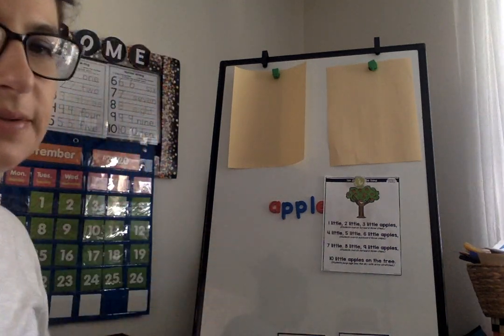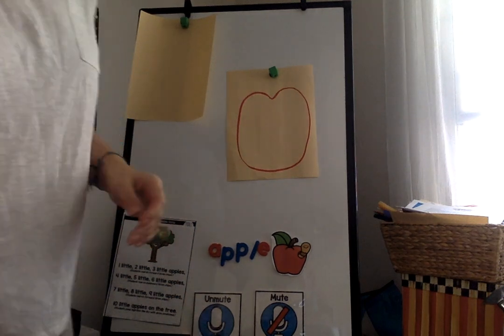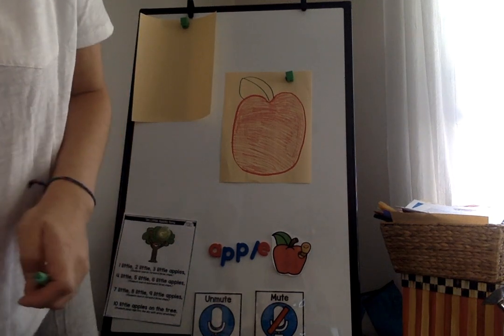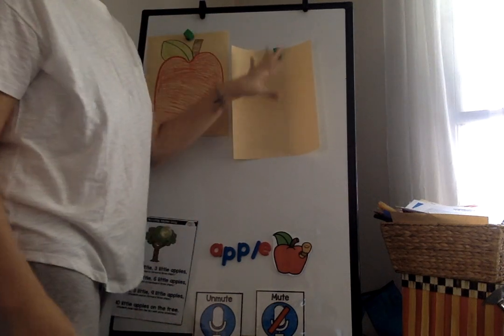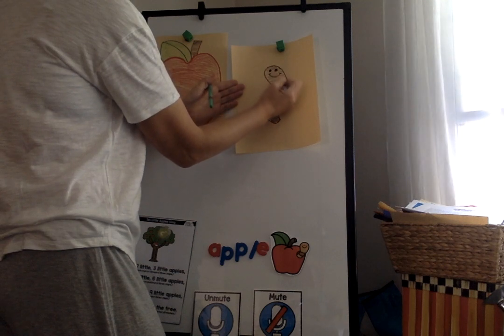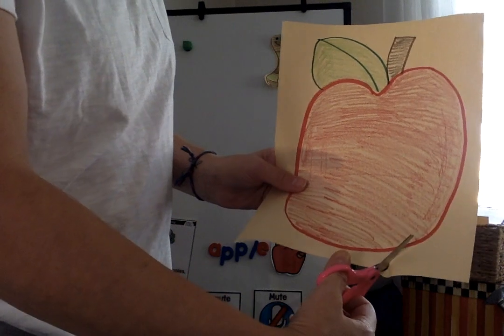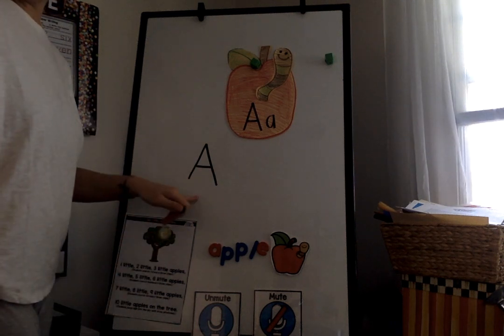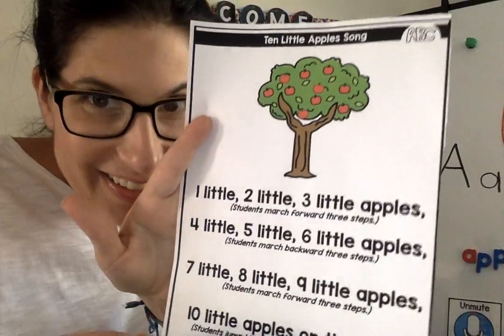Movie on 9 27 20 at 1 02 PM